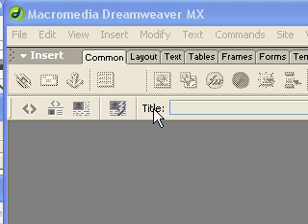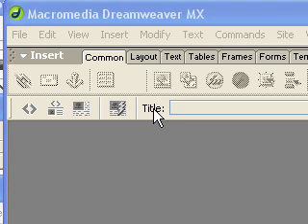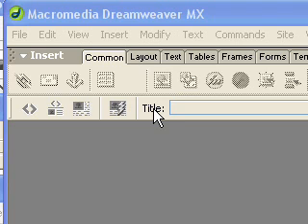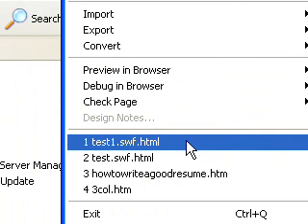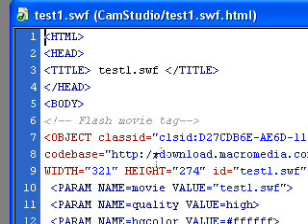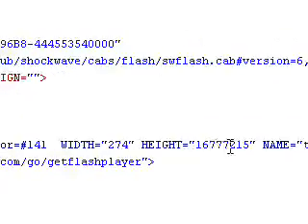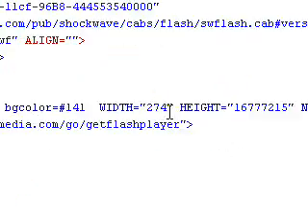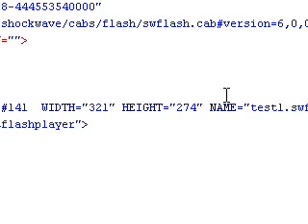Camstudio Flash Fix for Firefox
You can fix Camstudio 2.0 flash files so they work with Firefox.